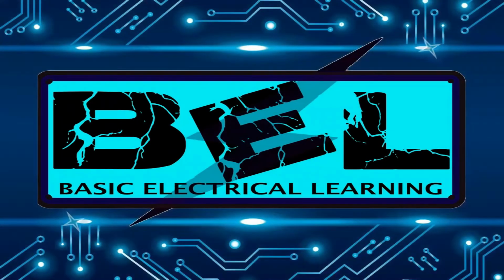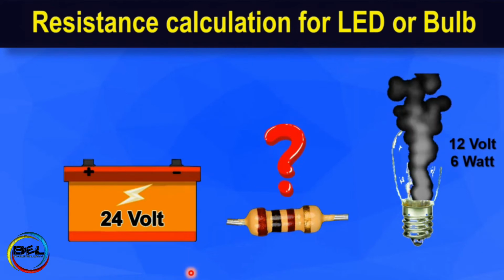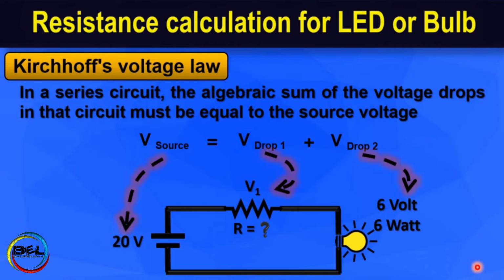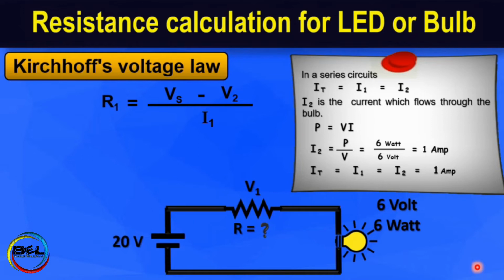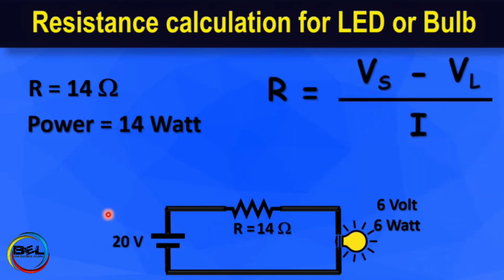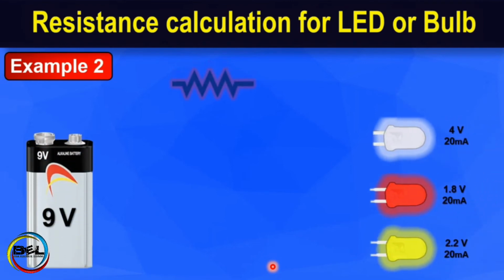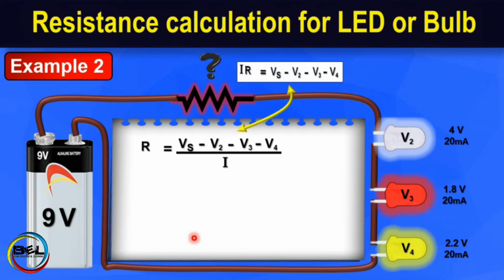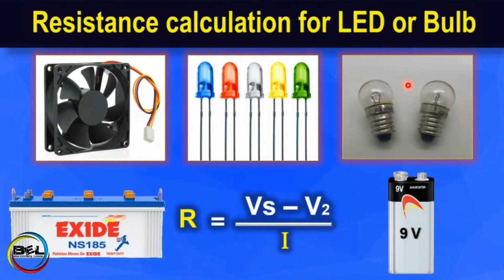Resistance Calculation for LED or Bulb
Basic Electrical Learning,

In this video, you will learn How to Calculate Resistance Required for LED. This video also explains how we can calculate the required resistance for any LED or bulb with the help of Ohm's LAW.